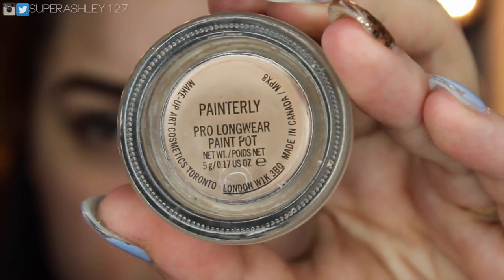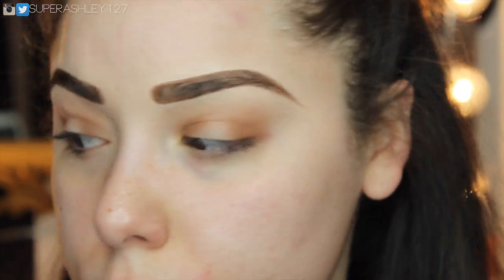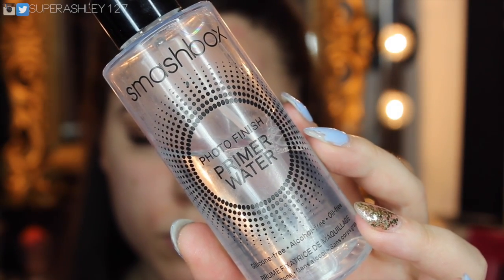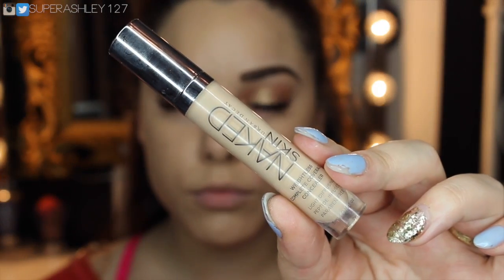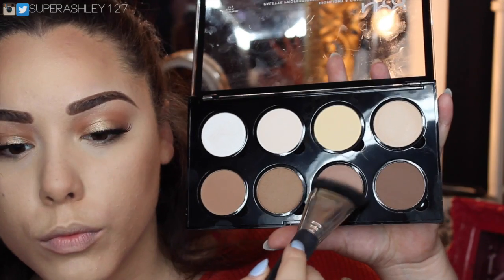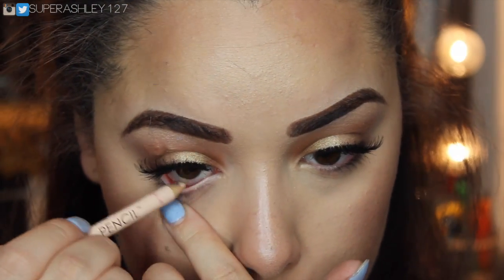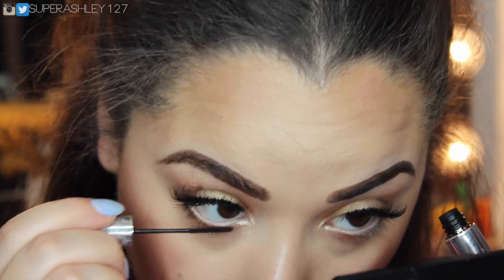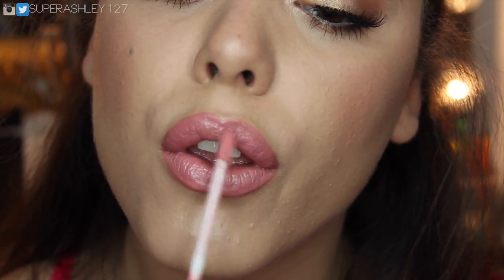Spring Daytime Date Makeup Tutorial ♥︎ Collab with Nelly Toledo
Hey Dolls!
I hope you like this spring date makeup look! Make sure to check out Nelly's look and show her some love on her channel!

Leave me any comments and questions down below, along with any requests for future videos. LOVE YOU ALLLLLLL! ♡ xoxo, SuperAshley

Products Used:
♡BROWS
- NYX Micro Brow Pencil - Chocolate
- Milani Brow Shaping Clear Gel
- NYX Above & Beyond Full Coverage Concealer
♡EYES
- MAC Painterly Paint Pot
- Morphe Brushes Jaclyn Hill Favorites Palette
- Stila Eyeshadows - Oasis & Kitten
- Kara Demi Wispies Lashes
- NYX Wonder Pencil - Light
♡FACE
- Smashbox Photo Finish Primer Water
- Make Up For Ever Step 1 Smoothing Primer
- Urban Decay Naked Skin Weightless Full Coverage Concealer
♡CHEEKS
- NYX Highlight & Contour Pro Palette
- Inglot Face Blush - #
- Benefit Watts Up Highlighter
♡LIPS
- Rimmel Lasting Finish Lip Liner - Spice
- NYX Soft Matte Lip Cream - Istanbul
- Pacifica Enlightened Gloss - Beach Kiss

♡MY FAVORITE TEETH WHITENING SYSTEM→

RIP Gus Tsamas ✝ I love you so much